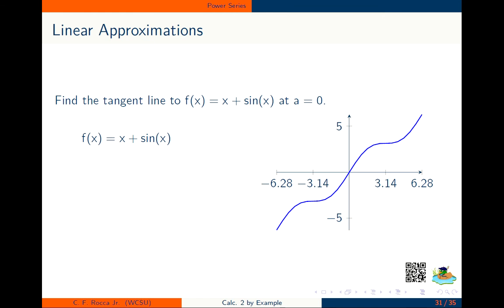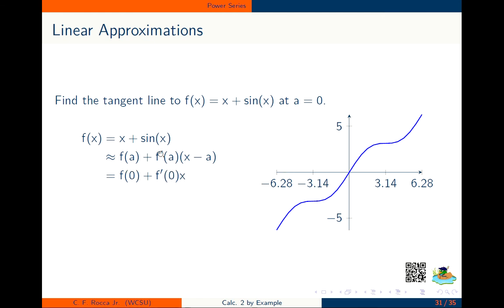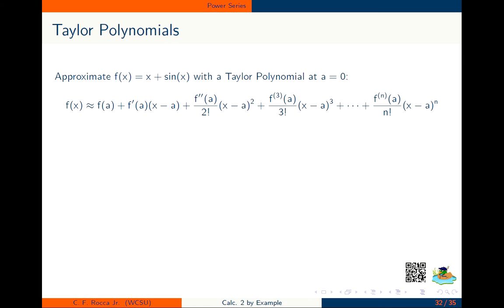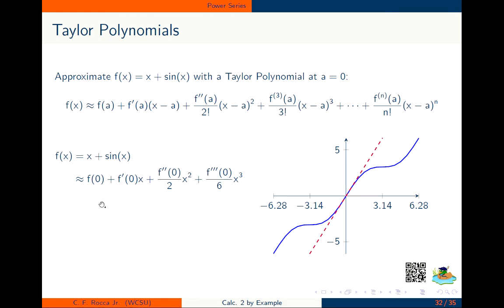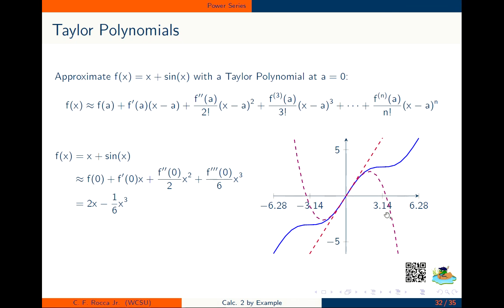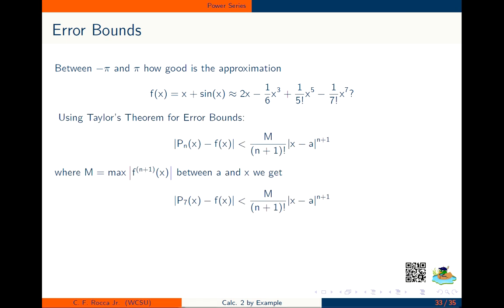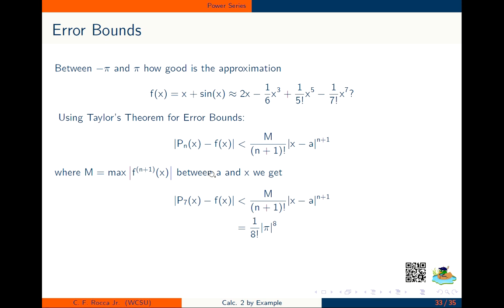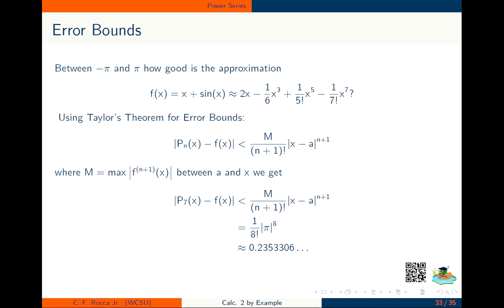Calculus 2 by Example Polynomial Approximations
In this video we look at approximating a transcendental function and estimating how good the approximation is.